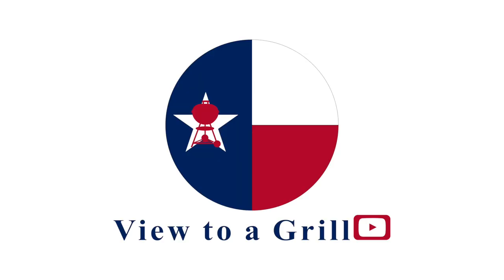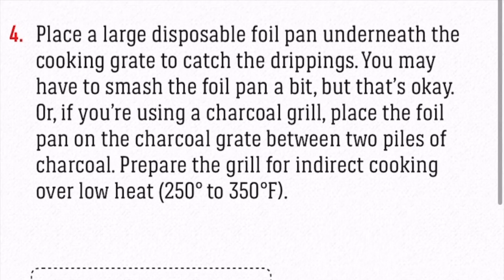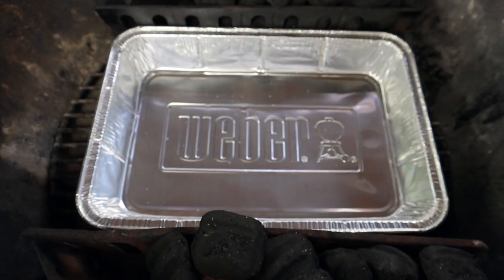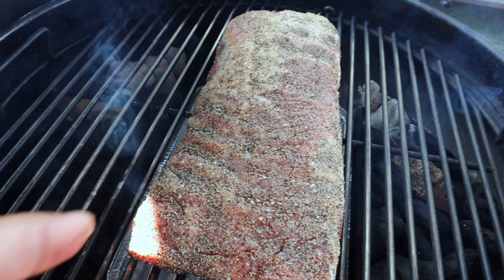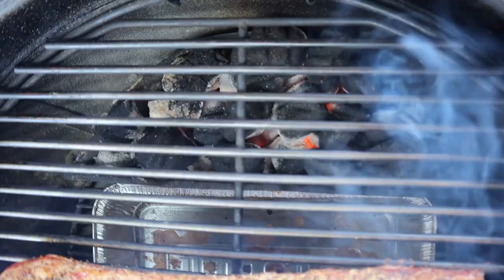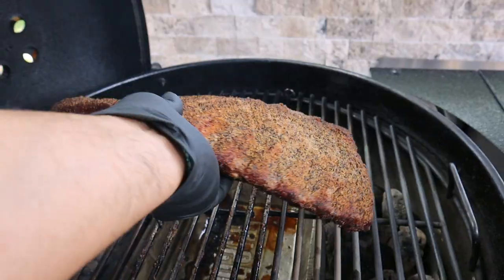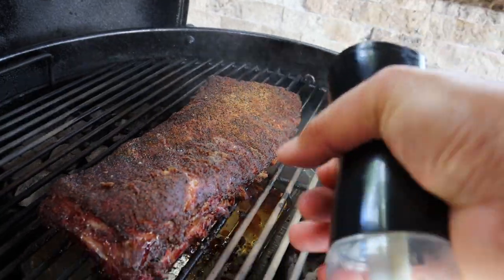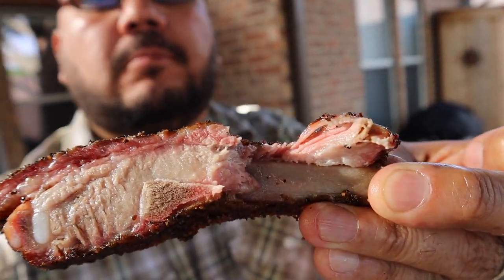The Setup Weber Intended - Pork Ribs